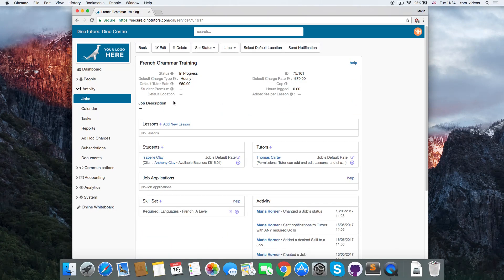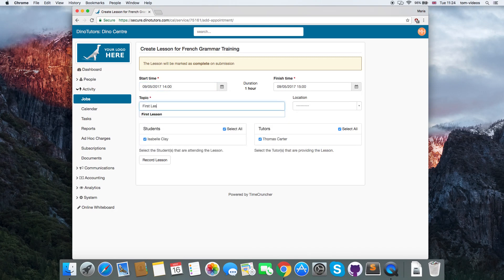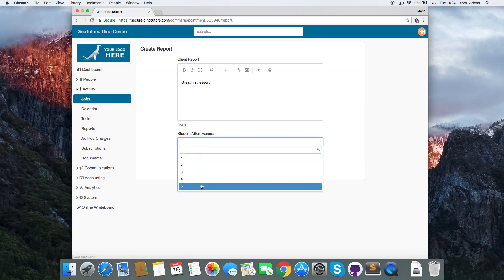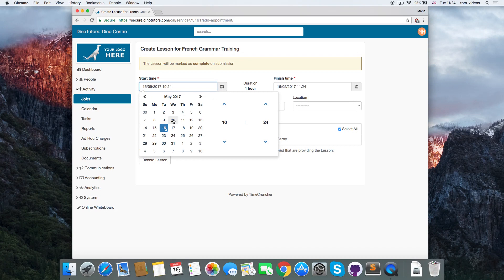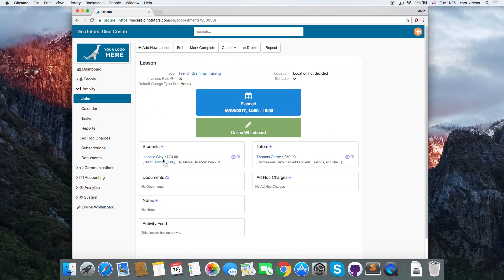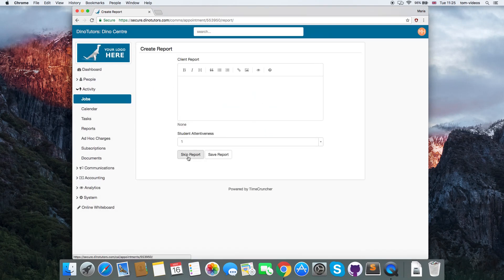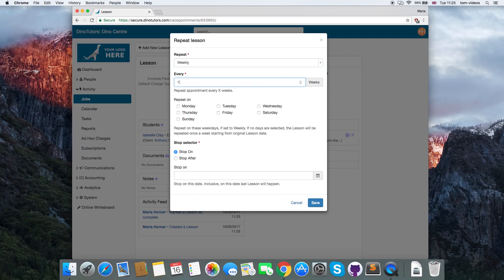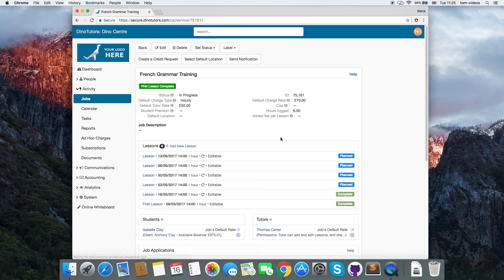How to add a Lesson in TutorCruncher?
Step by step instructions to add a new Lesson in TutorCruncher.